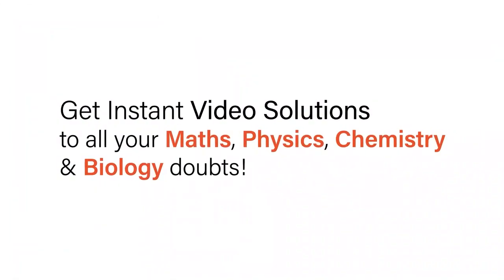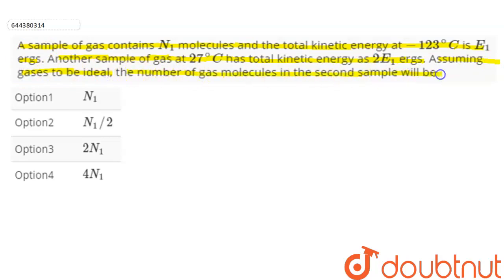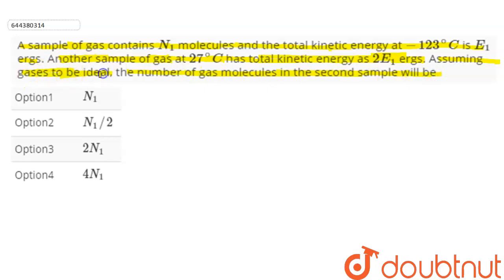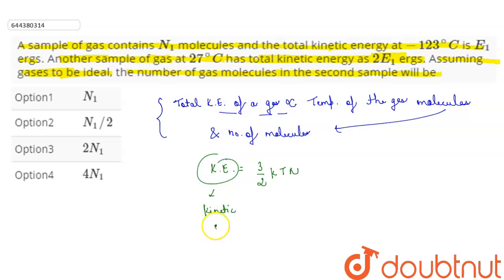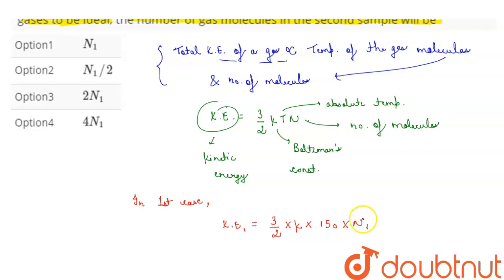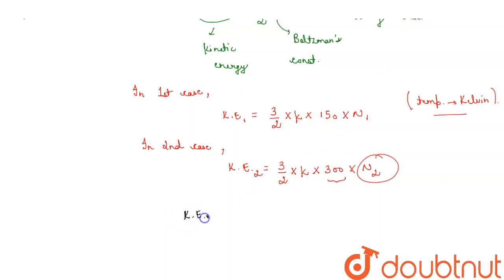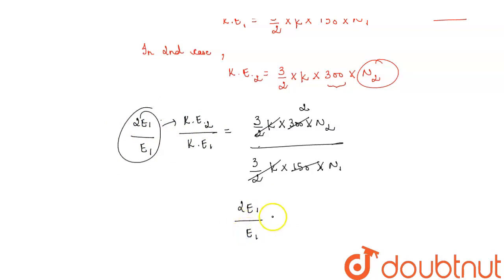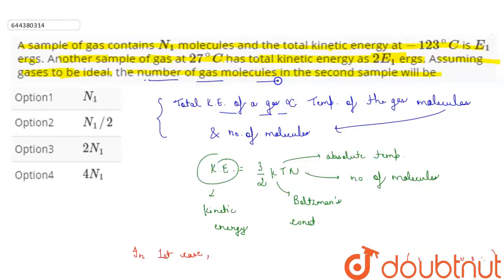A sample of gas contains N_(1) molecules and the total kinetic energy at -123^(@)C is E_1 ergs. ...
A sample of gas contains N_(1) molecules and the total kinetic energy at -123^(@)C is E_1 ergs. Another sample of gas at 27^@C has total kinetic energy as 2E_(1) ergs. Assuming gases to be ideal, the number of gas molecules in the second sample will be
Class: 12
Subject: CHEMISTRY
Chapter: STATES OF MATTER
Board:IIT JEE

👉 Have Any Query? Ask Us.